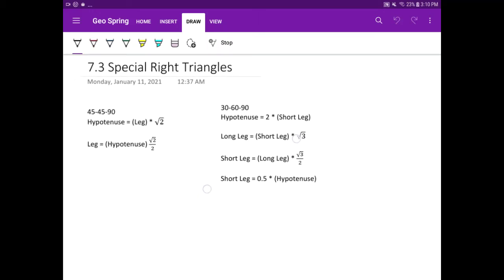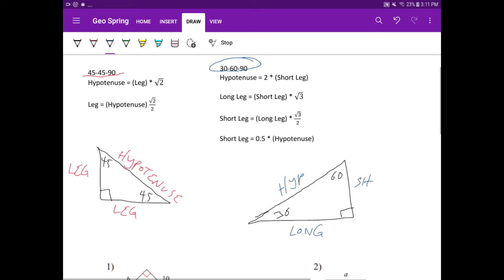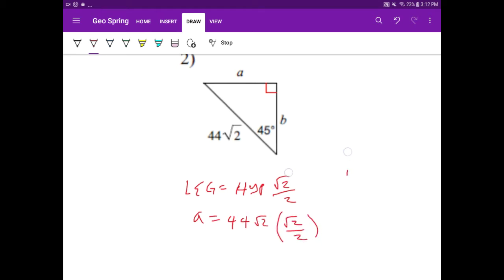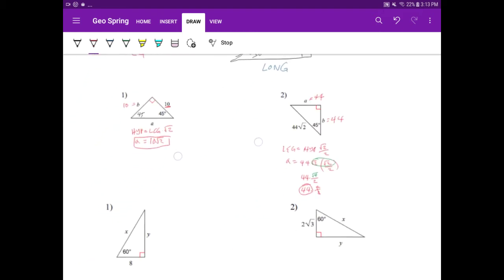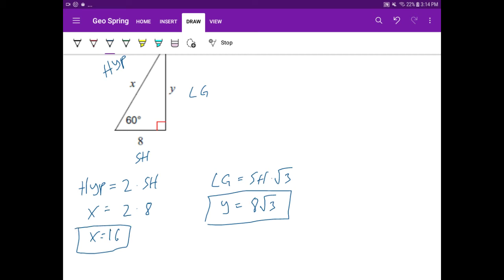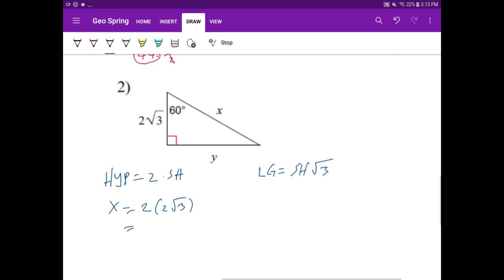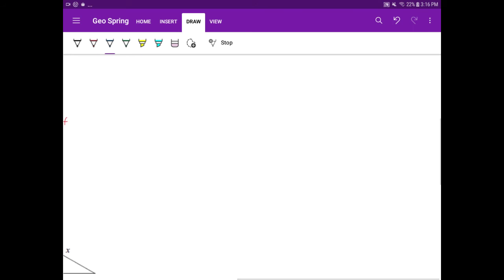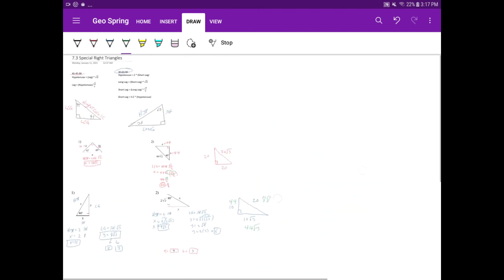Geo 7-3 Special Rights